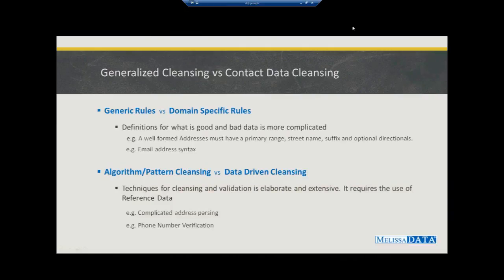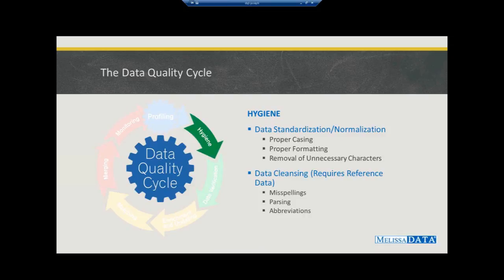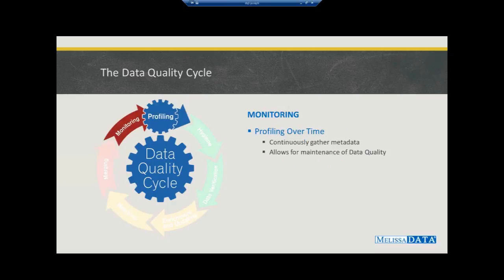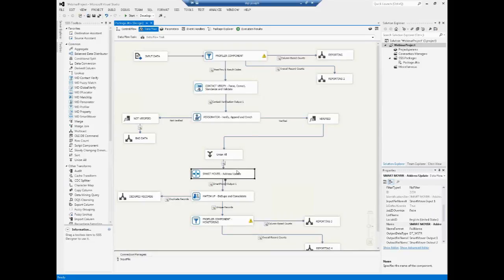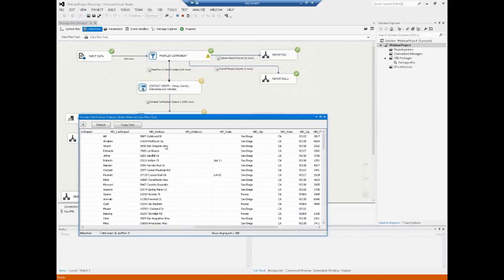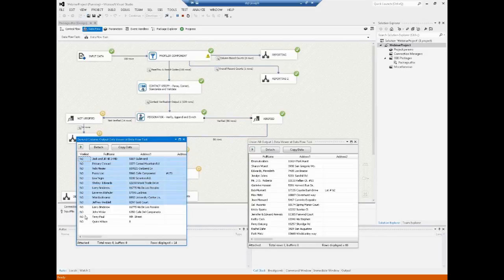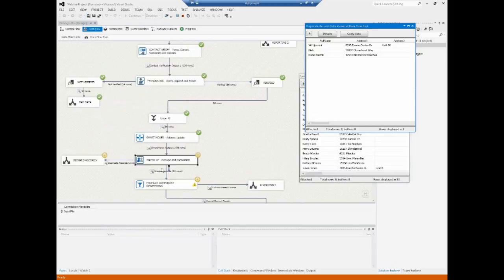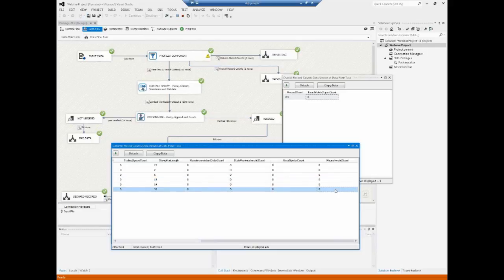End-to-End Contact Data Quality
A personal walkthrough of the data cleansing cycle and how to fulfill the ever-present needs of your database. Understand the benefits of data cleansing, and learn how the data quality cycle flows from end-to-end to maintain excellent contact data health.